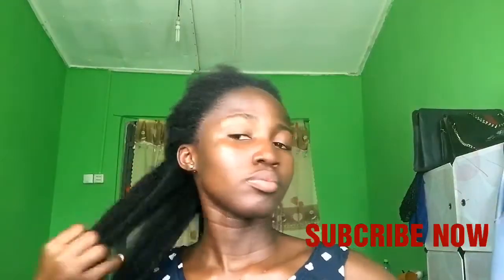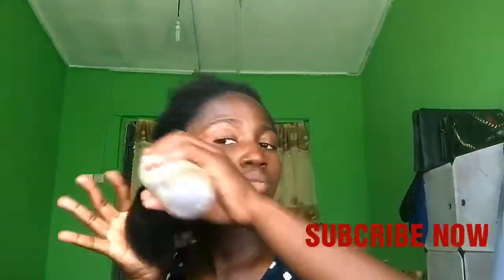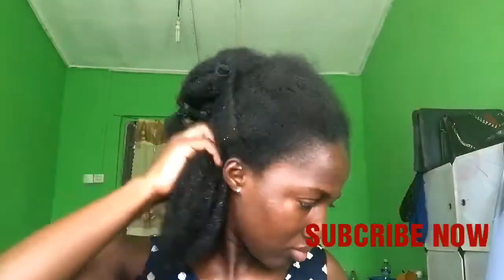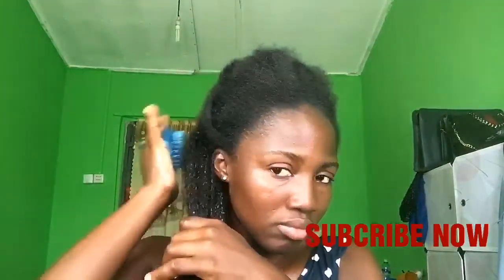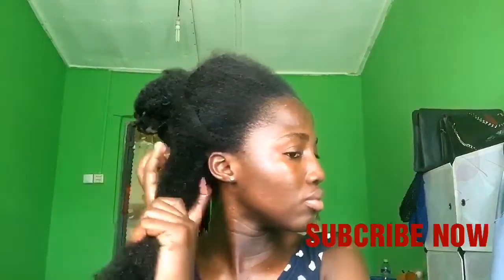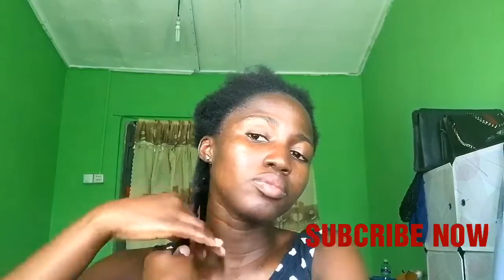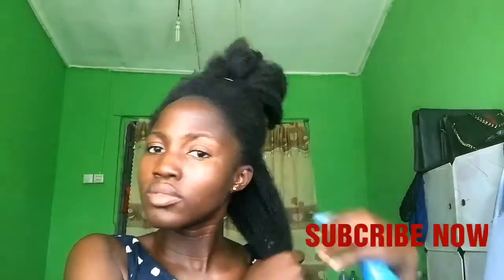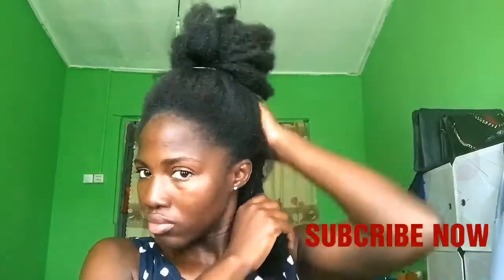DIY Hot Oil Treatment | Combat Dry, Frizzy, Matted type 4 hair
This video gives a detailed way of doing a hot oil treatment on natural hair.
Hot oil treatment prevents dryness, softens and reduces frizz on natural hair